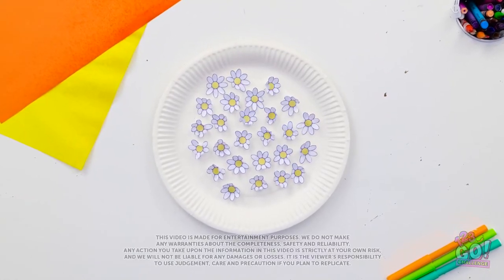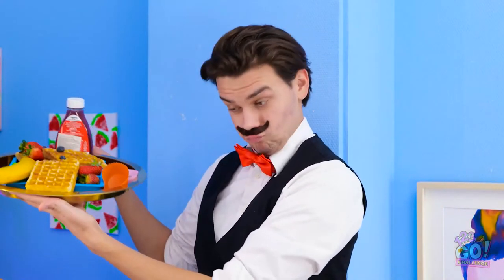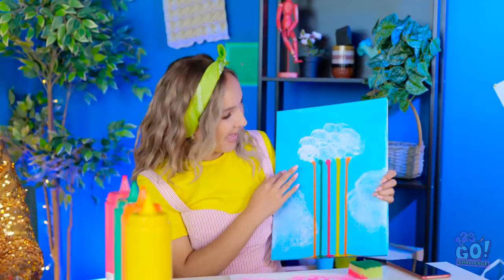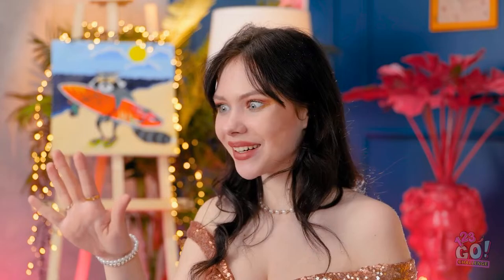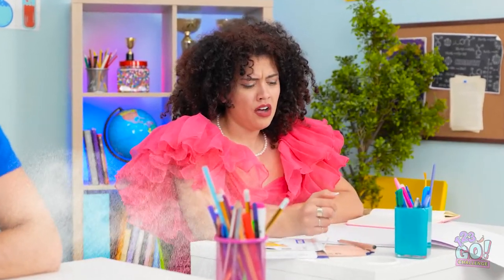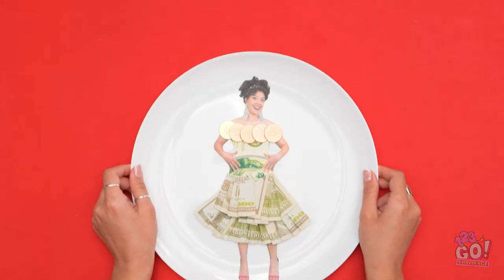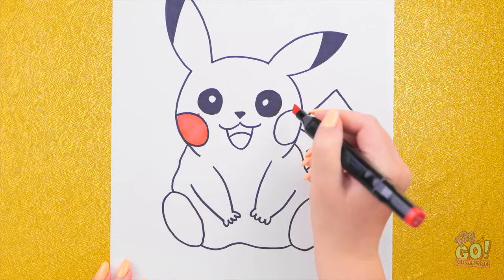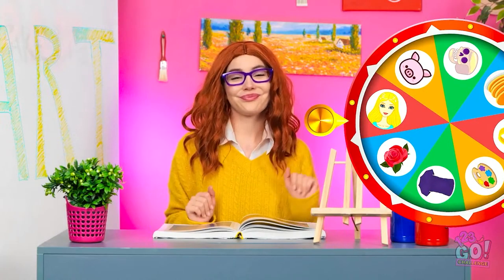Rich vs Poor Art Challenge 🏆 Crazy Drawing Hacks and Cool Painting Tricks by 123 GO! CHALLENGE